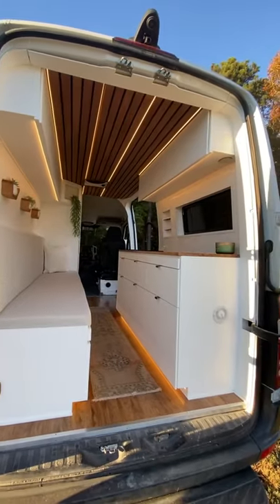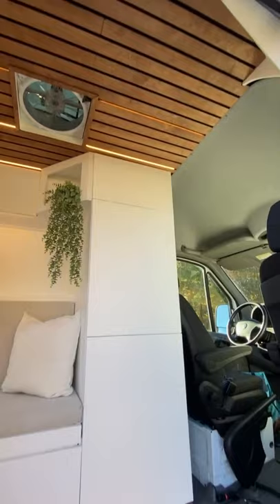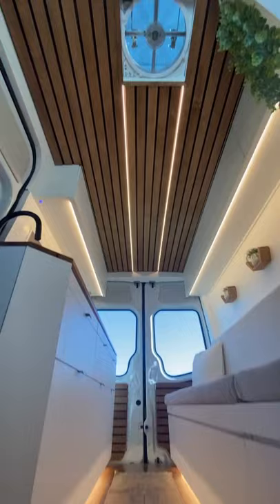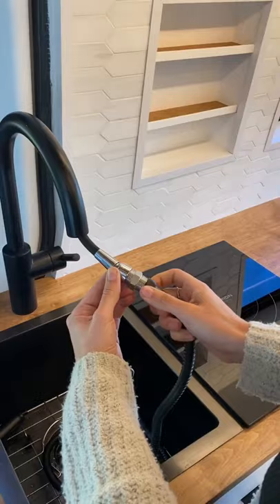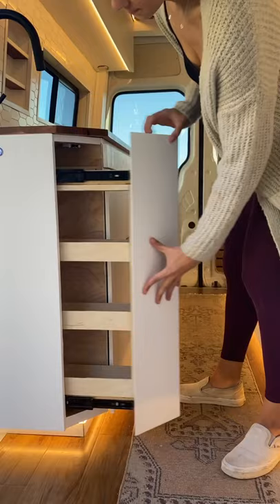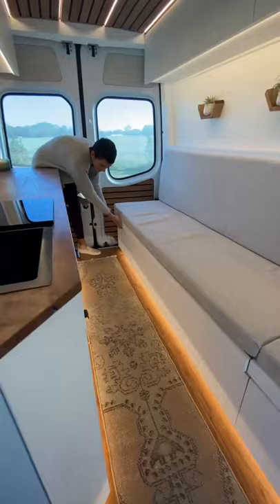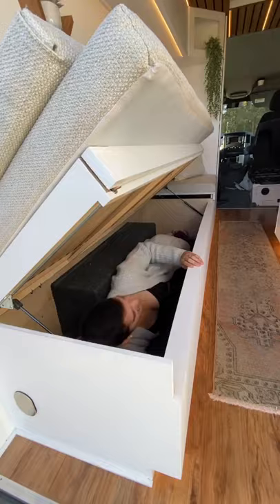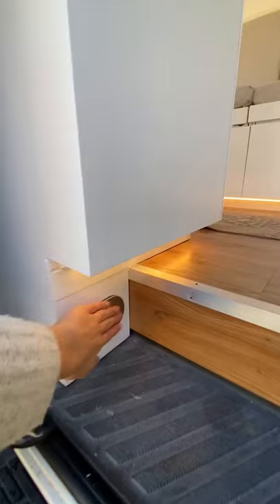Tour of our newest 4x4 Sprinter conversion! By @scarletandseth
Tour of our newest 4x4 Sprinter conversion!